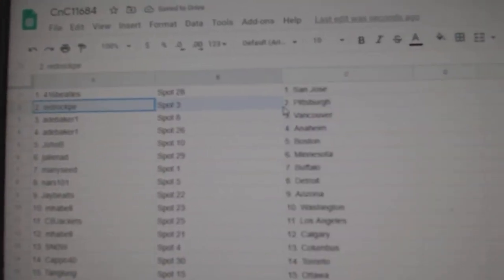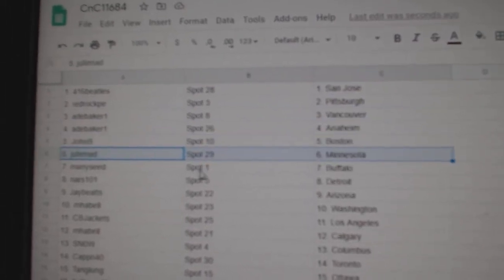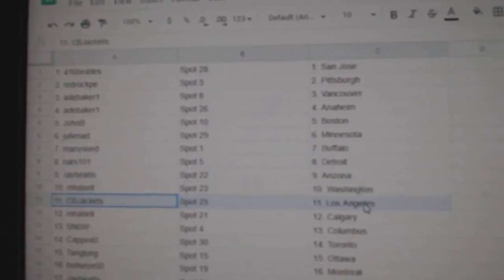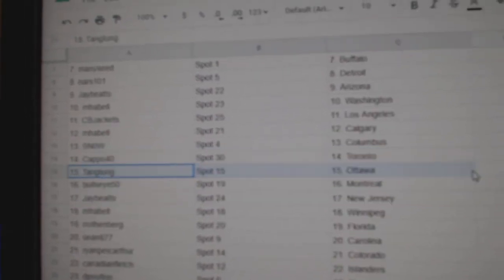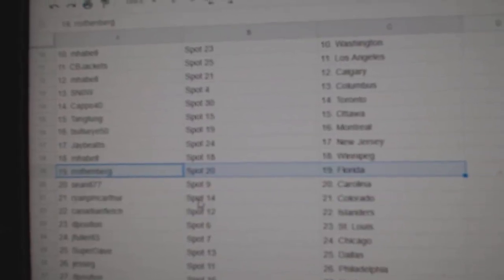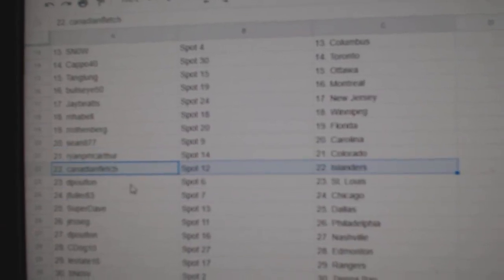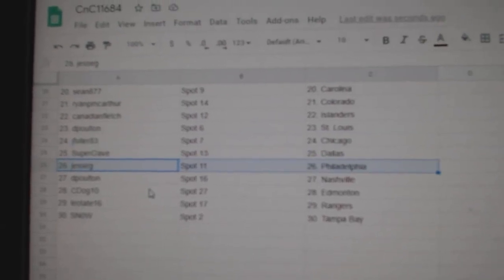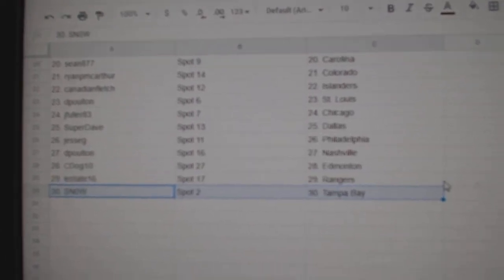Team Randoms - C&C GB #11,684